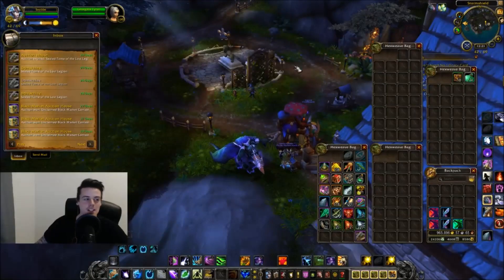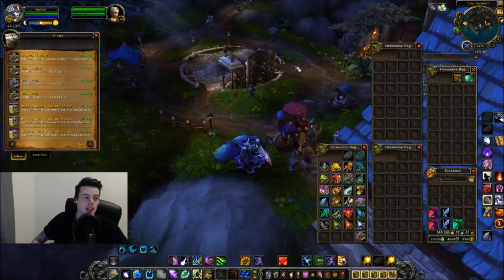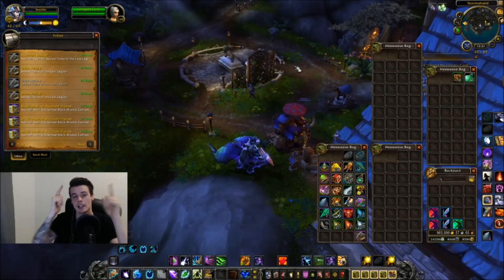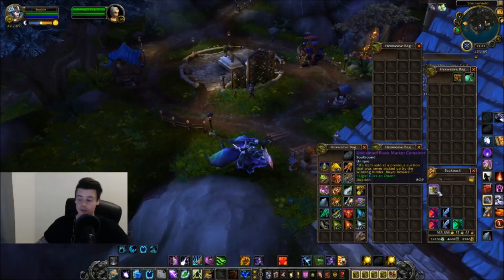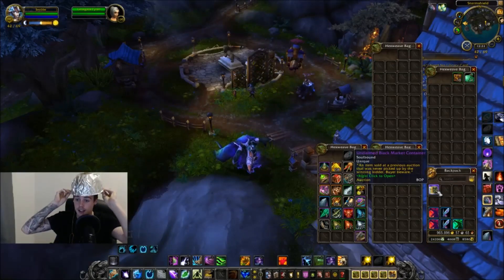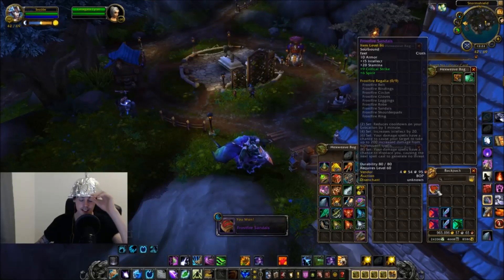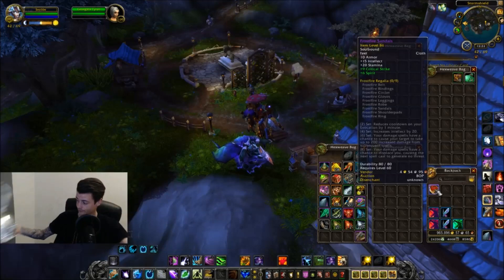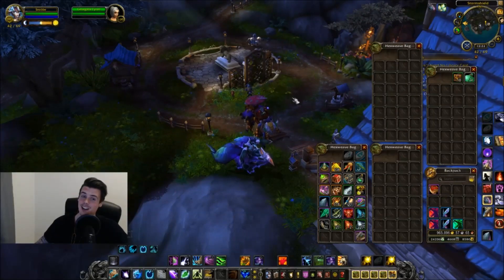WoW: Opening Unclaimed Black Market Containers - WoD Gold Farming Guides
I Made an E-Book on How to achieve GOLDCAP! - Twitch
Hey guys! so alot of you really liked my last BMAH opening so i decided to continue to spend some gold on BMAH. We recently found out that the most of you prefer me to open one every week ( thursdays) rather then 1 opening of 3 boxes every month.